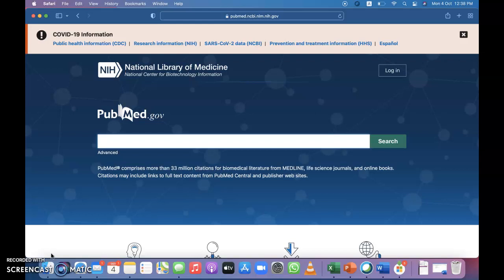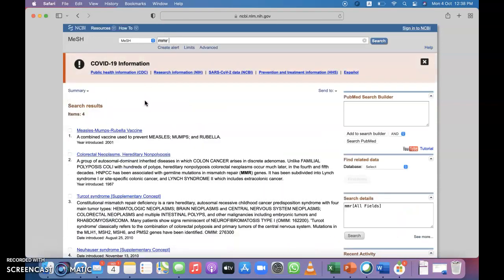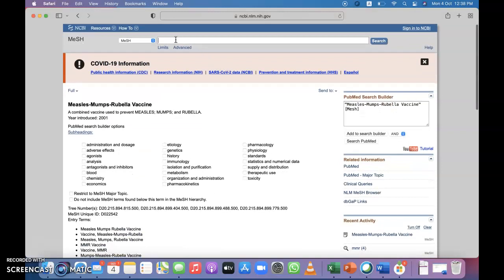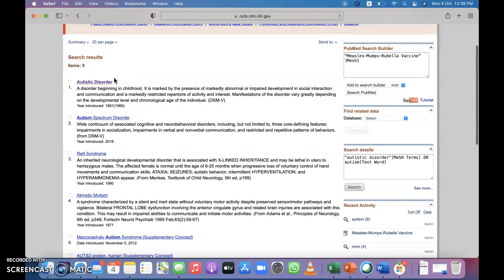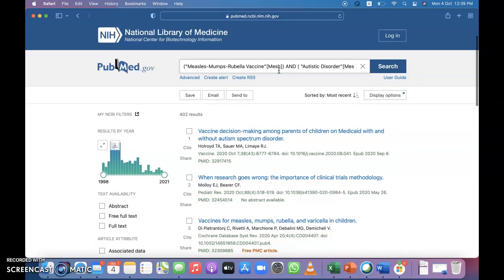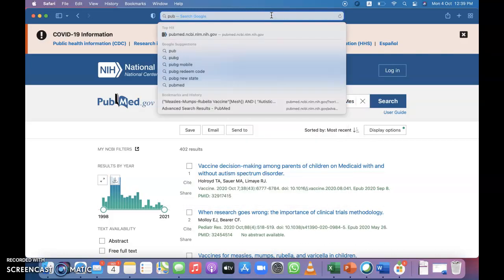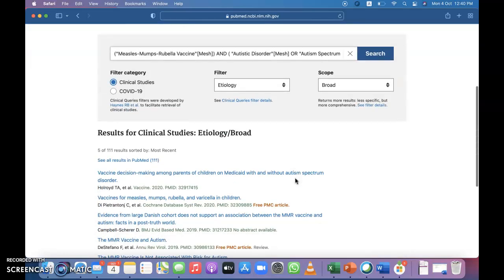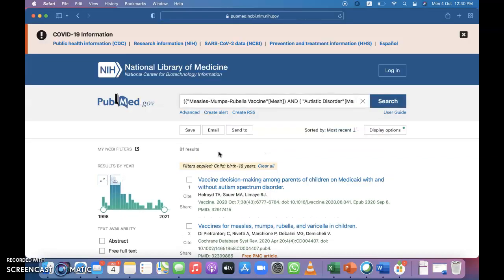Question 2: PubMed